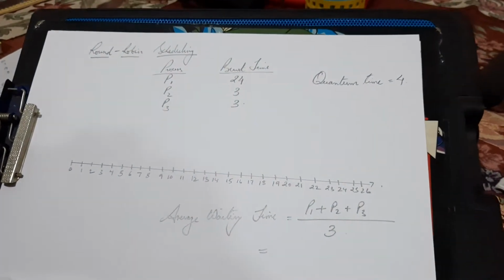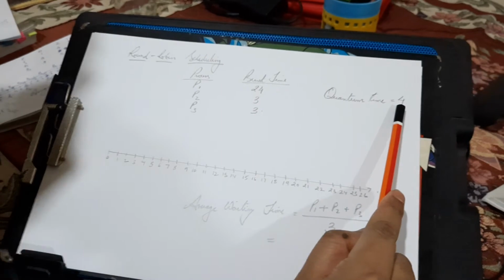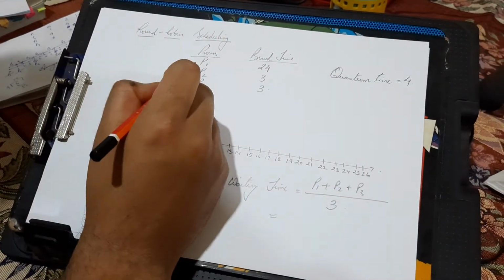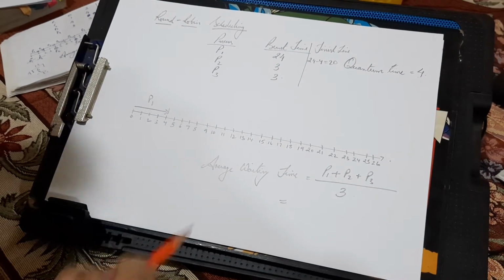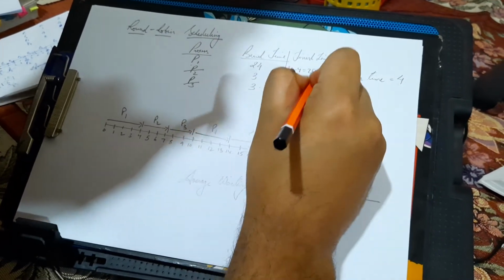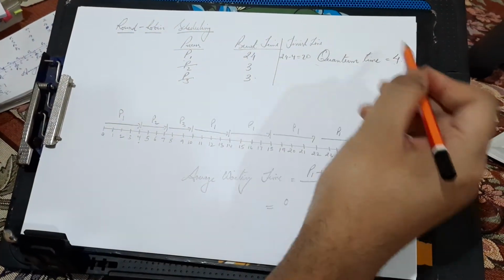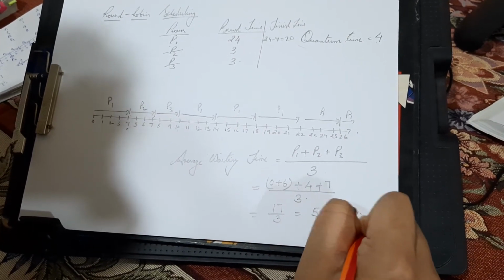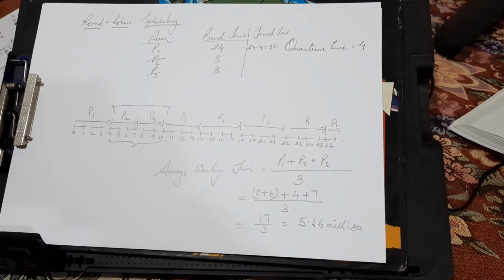6 Roound Robin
Scheduling Algorithm